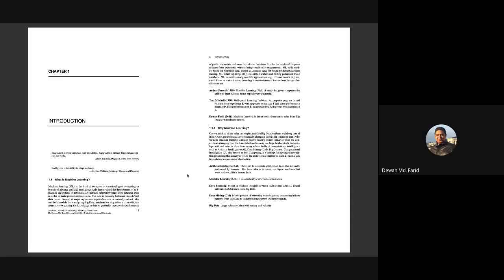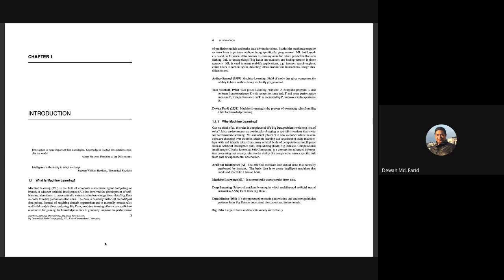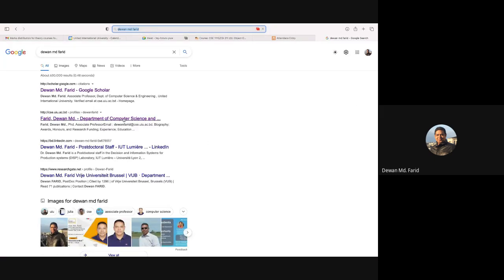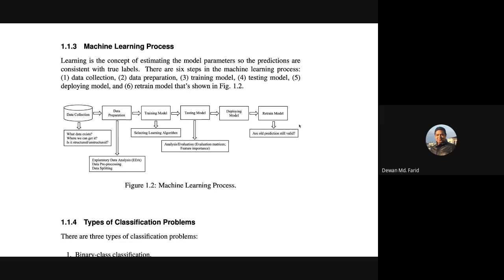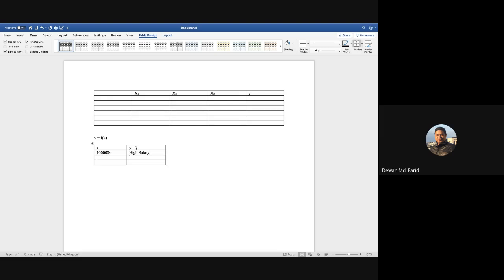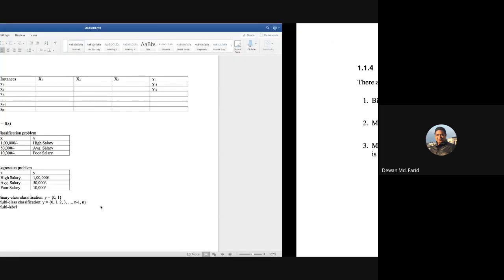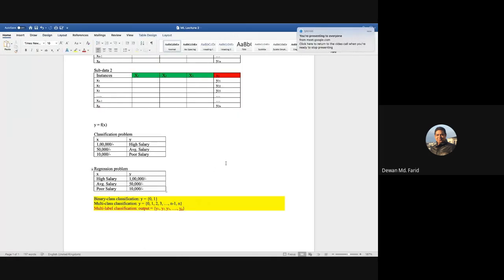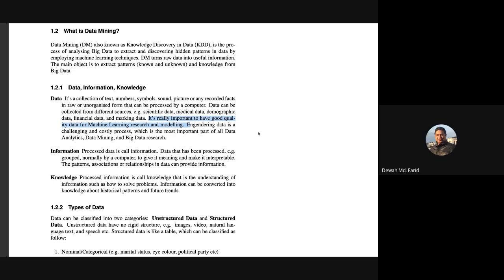Class 2 - Machine Learning (Theory) 213 [Dewan MD Farid] UIU Docs